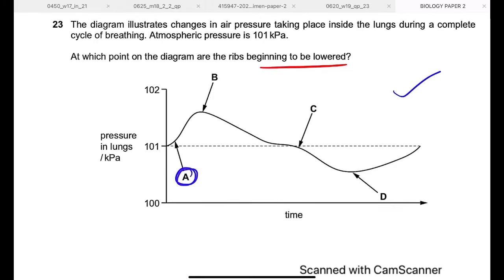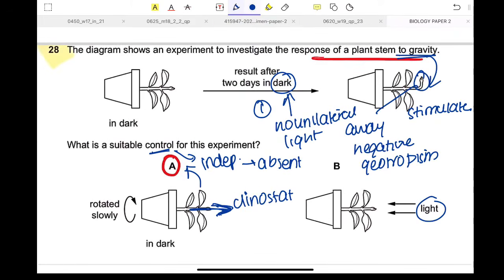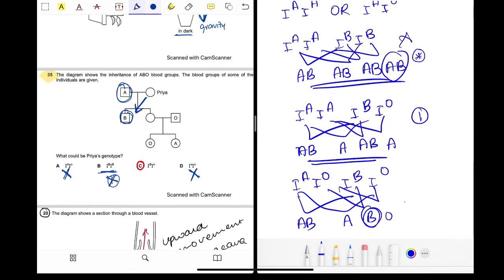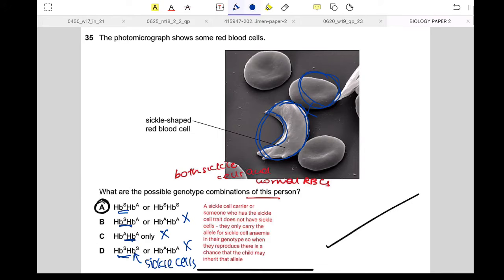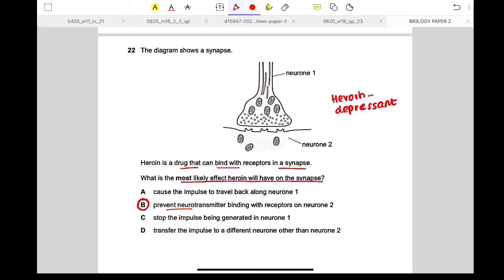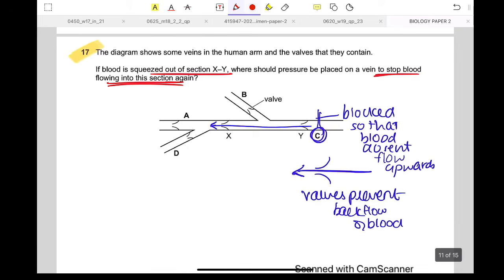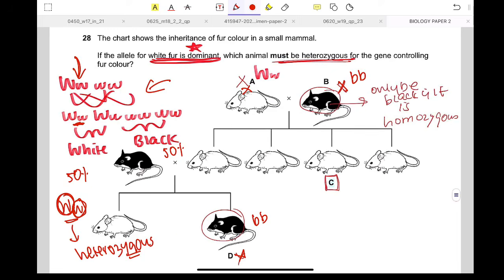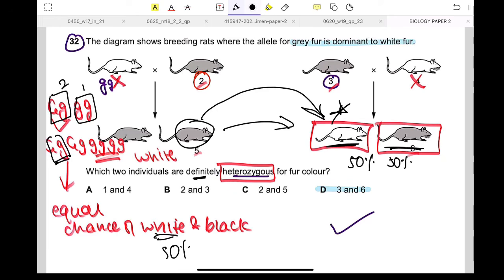Hardest and Most Unique Paper 2 Questions! 2025 IGCSE Biology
Hey guys!! Welcome back to Biologue hope u all are doing really well - Today's video is gonna be an MCQ one - there are a lot of questions that are quite different and unique which I have found over papers in the past 5 years

The difficulty of these questions will vary from person to person but I hope this video gives you a broad spectrum of what type of similar questions you can expect to come :)
Also. thankyou for 300 subs - it has been two years since i started biologue and i know its not too much progress but to me it dosent matter much - seeing your comments makes me feel like i am actually doing something worthwhile and maybe the videos I’ creating are in fact helpful 😅👍 this is the longest description ive ever written ahah

- Sruthy